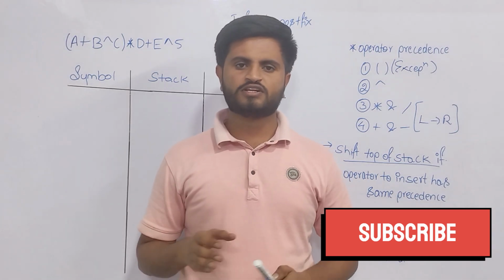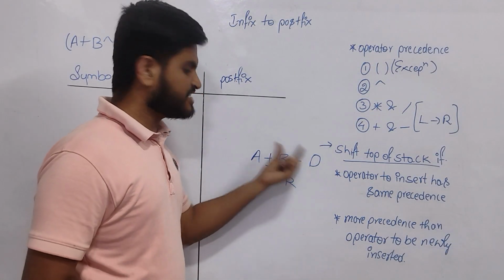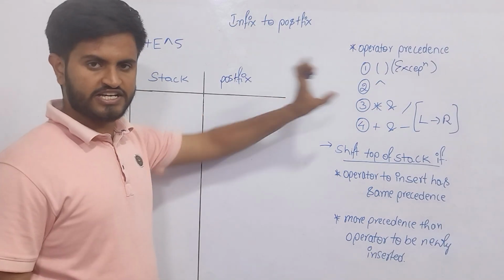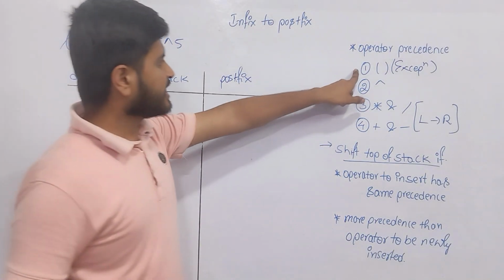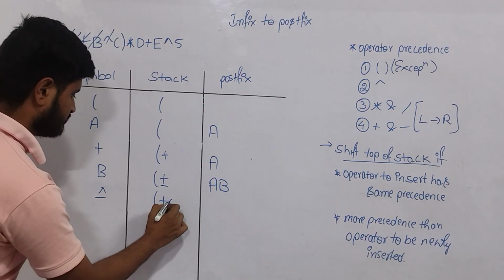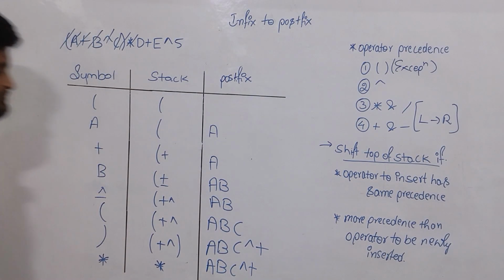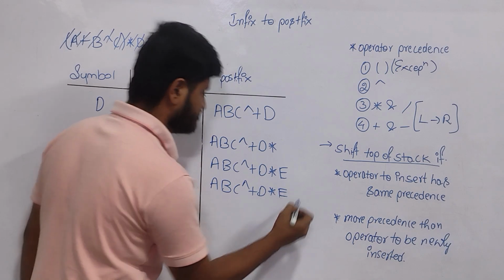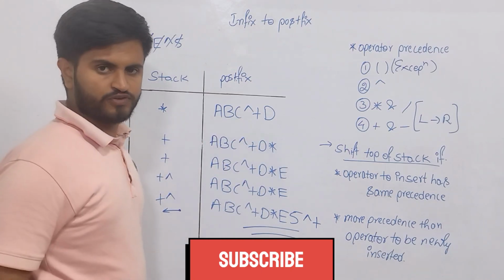infix to postfix conversion (with using stack)